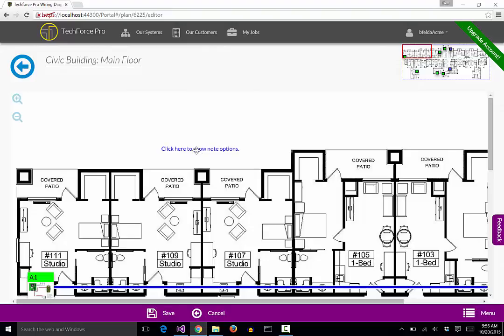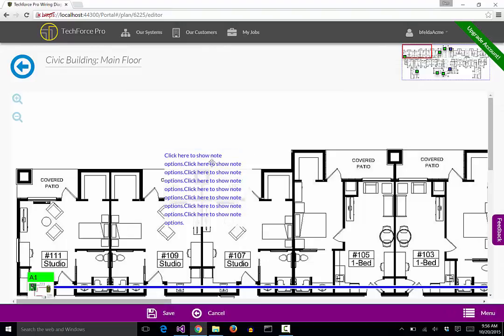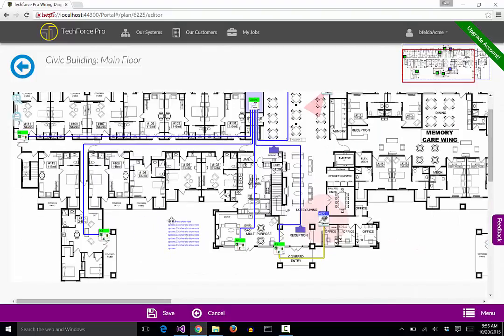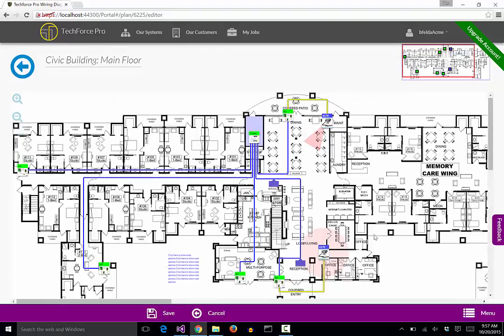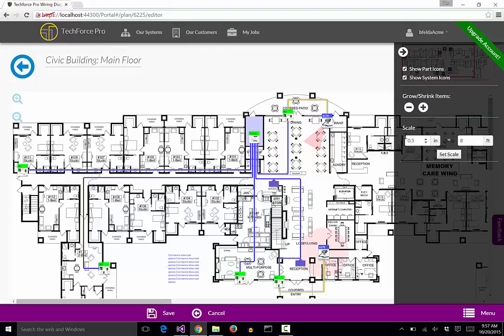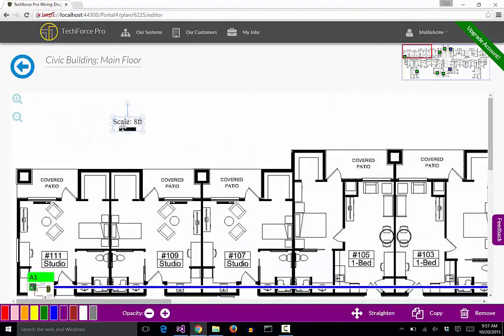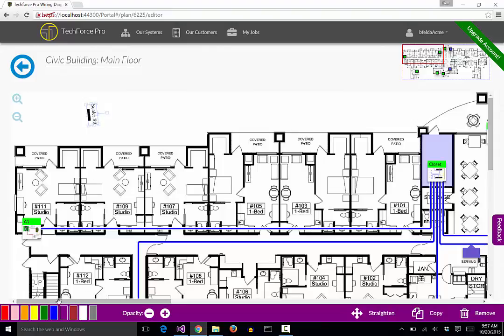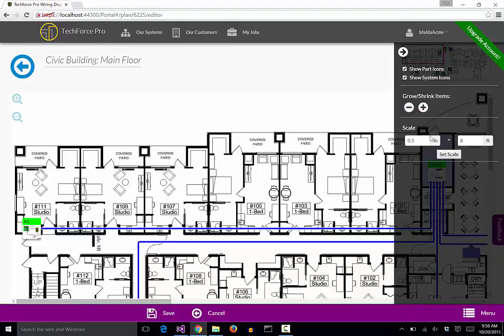Adding Notes and a Scale to Customer Floor Plans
This video will show you how to add text notes and labels to your customers floor plan.  It will also show you how to add a scale to the floor plan.